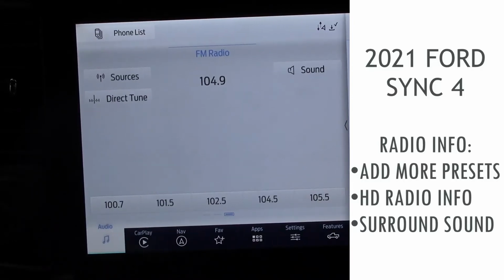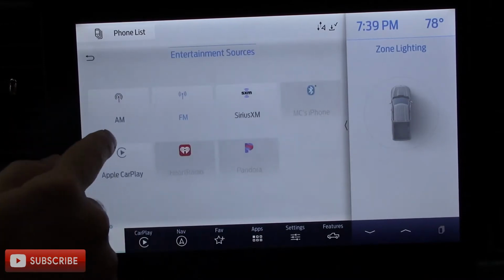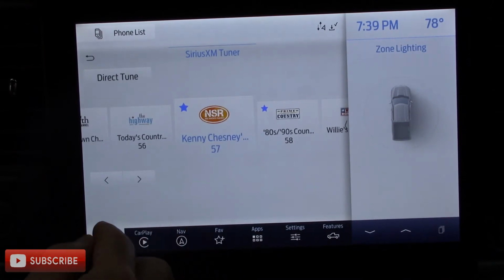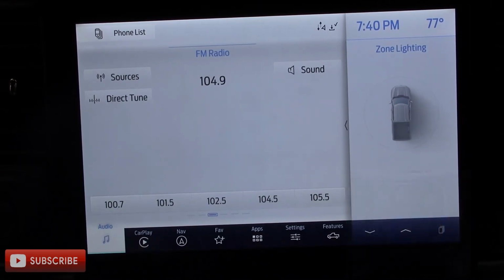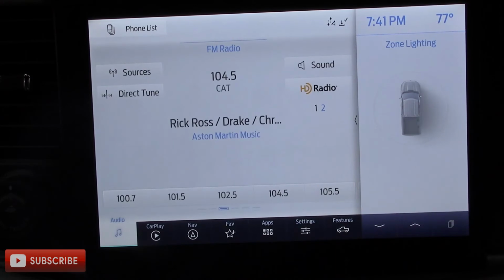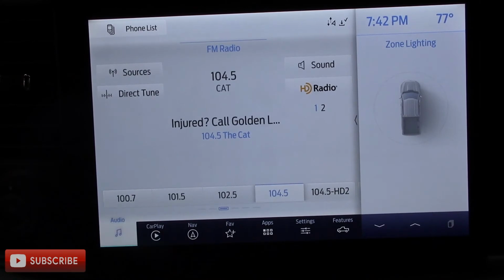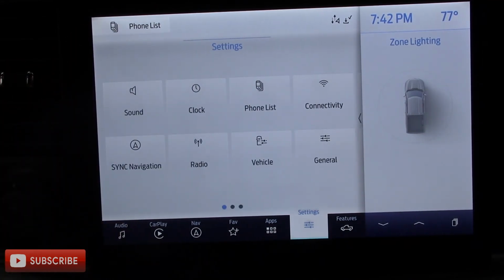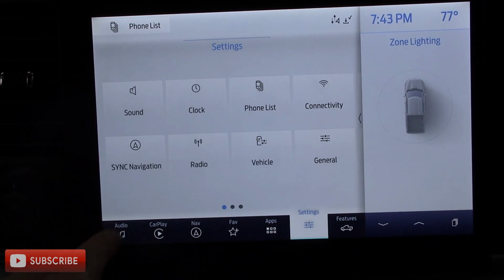2021 Ford SYNC 4 - Add More Presets - HDRADIO and Sound Modes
This is a new #2021 Ford F150. By default they don't give you many presets. With XM, FM, etc, they fill up fast. Luckily I will show you how to add more pages. I go over how to add more radio preset pages, HD radio and the different sound modes included in SYNC 4 in my 2021 F150.

GoPro Hero 9
Magnetic Clip Swivel mount
Joby Suction cup with GorillaPod Arm for GoPro